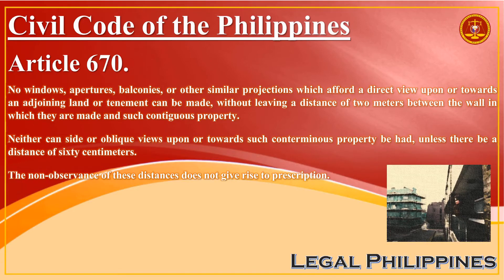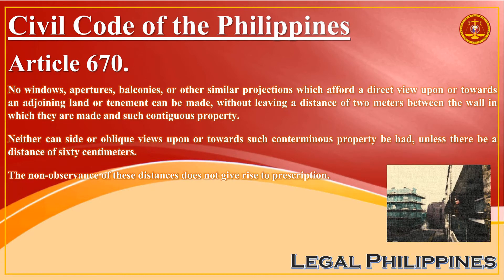Required Distances To Make Openings In Walls That Give Direct Or Side Views | Civil Code Article 670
CC0670
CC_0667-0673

Republic Act No. 386 Civil Code of the Philippines, Book II Property, Ownership, and its Modifications, Title VII Easements or Servitudes, Chapter 2 Legal Easements, Section 5 Easement of Light and View

Article 670. No windows, apertures, balconies, or other similar projections which afford a direct view upon or towards an adjoining land or tenement can be made, without leaving a distance of two meters between the wall in which they are made and such contiguous property.

Neither can side or oblique views upon or towards such conterminous property be had, unless there be a distance of sixty centimeters.

The non-observance of these distances does not give rise to prescription.